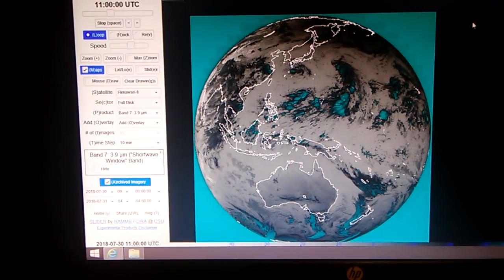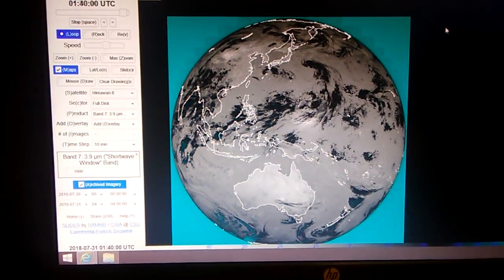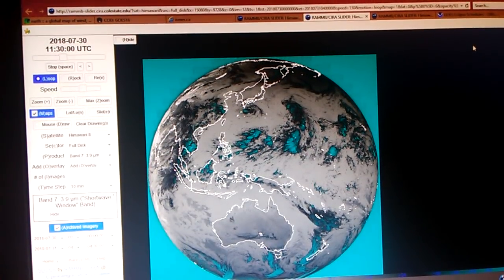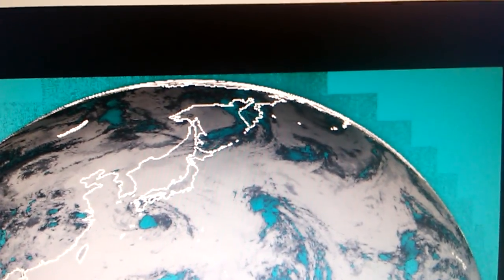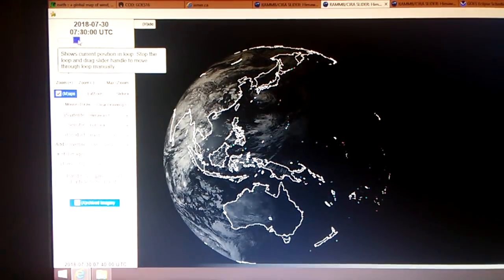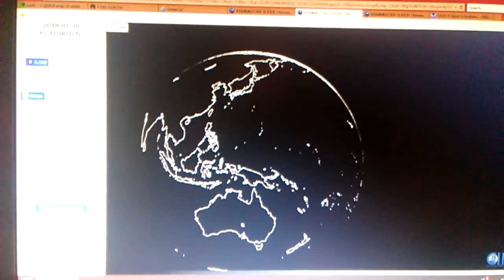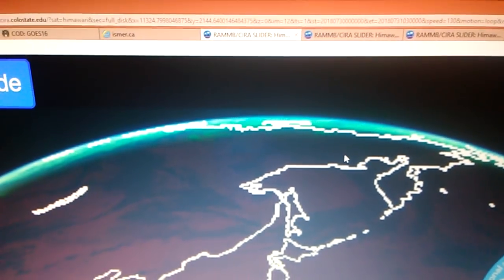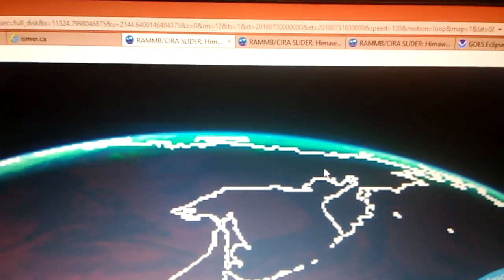Fascinating...latest film footage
This object caused a highly reflective "glint" directly vet the north pole on the 30th of July 2018. The energy from the glint was also visible,  albeit very faint... On the Goes 16 over at the college of dupage  website also,  in natural color,  in the upper most sectors.
Goes 16 "eclipse"season is set to begin some time in early August.
Any gestures of good faith will help me...help others. Thank you in advance for your kind words, thoughts and support. Digiduit